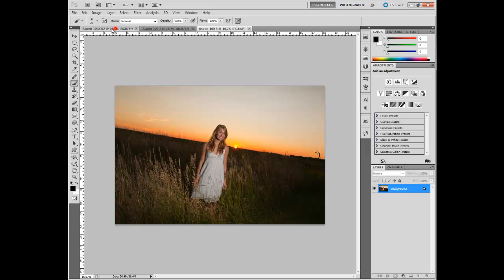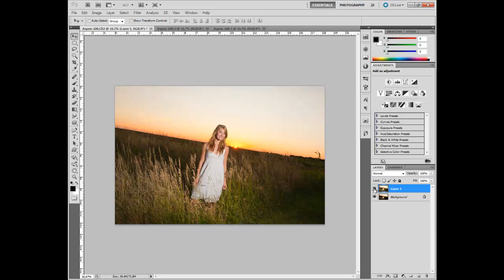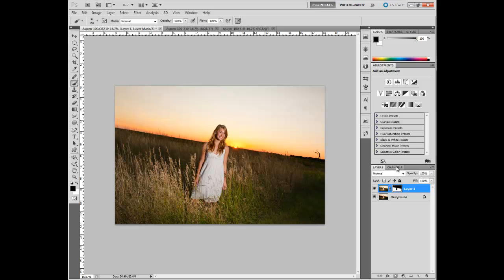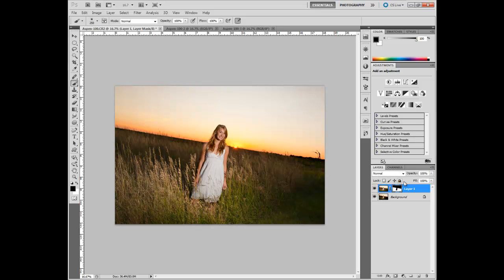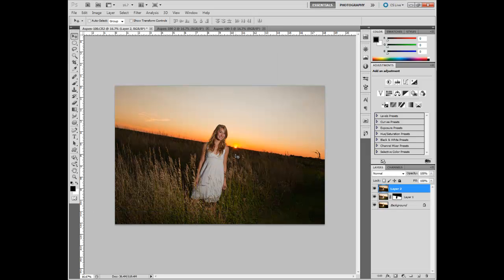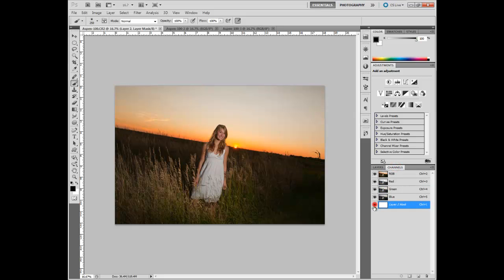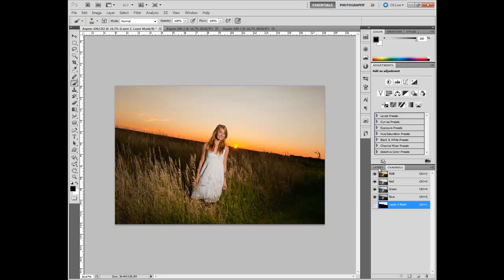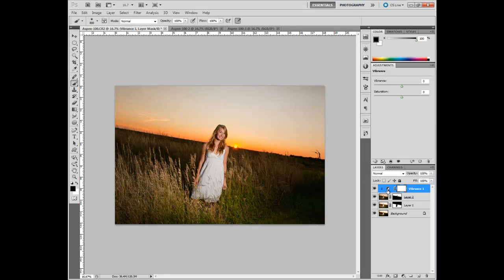Layers Tutorial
We teach you how to use layers in Photoshop CS5.